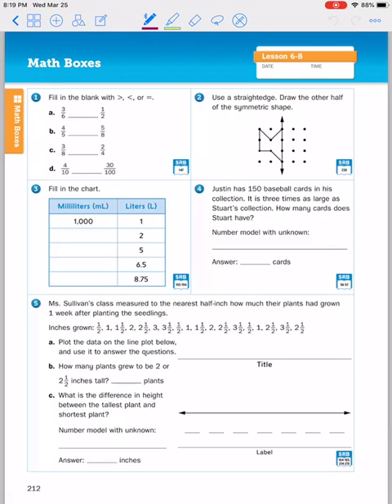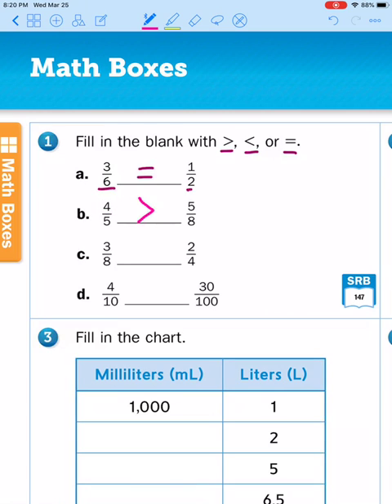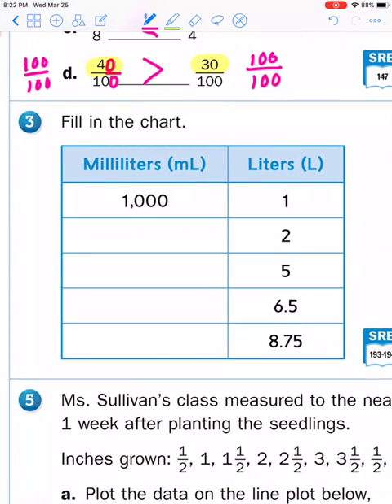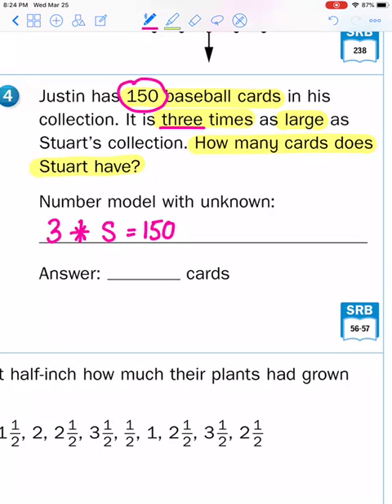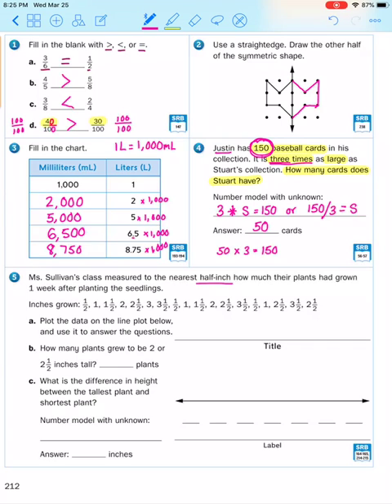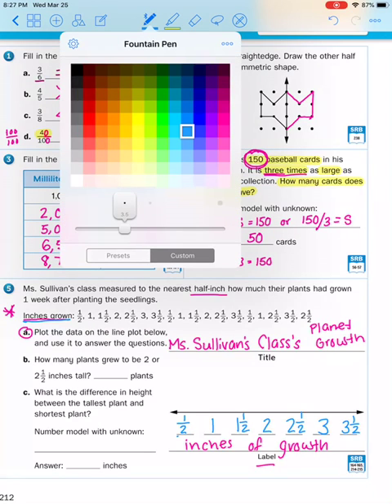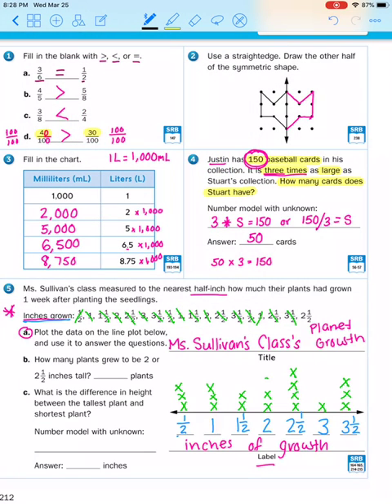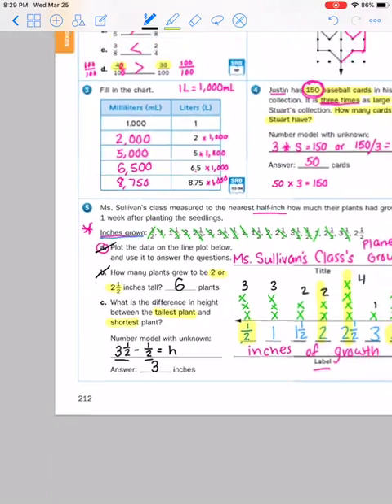Lesson 6.8 Math Boxes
Explanation of EM4 Math Boxes for Lesson 6.8